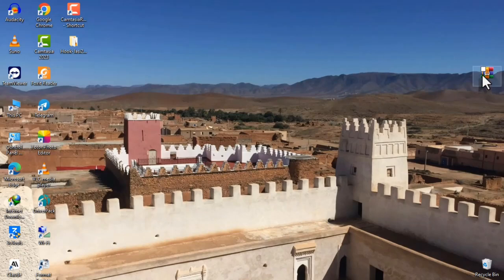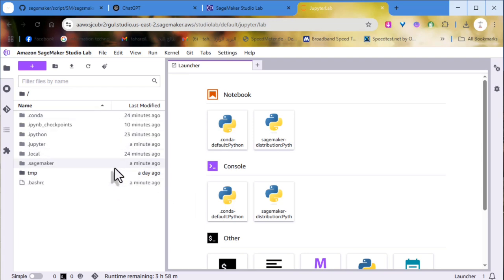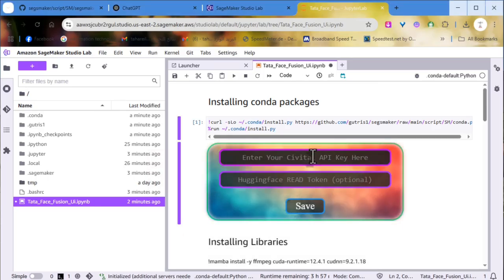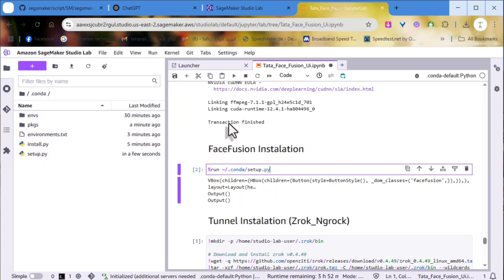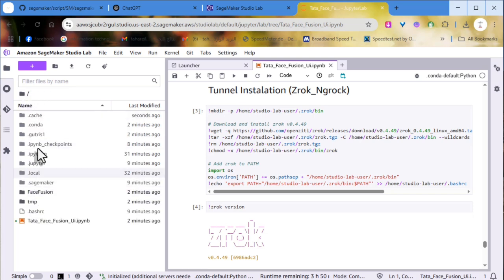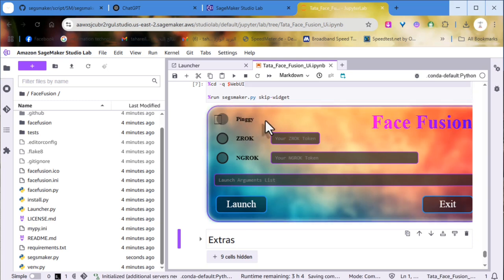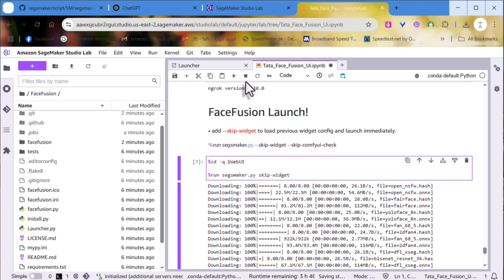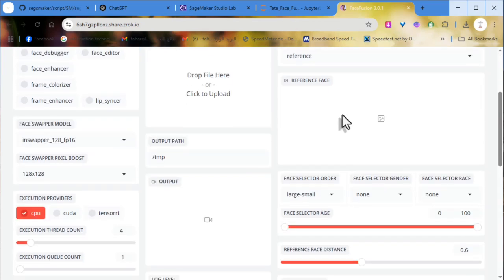Run FaceFusion 3.1.0 on the Cloud for FREE (Lifetime Access!)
🚀 Run FaceFusion for FREE – No GPU, No Limits! 🚀

Want to run FaceFusion but don’t have a high-end GPU? No worries! In this step-by-step guide, I’ll show you how to set up FaceFusion remotely on a FREE cloud machine (Amazon SageMaker & Google Colab) with unlimited access!

💡 What You’ll Learn in This Video:
✅ How to set up FaceFusion in the cloud – no expensive GPU needed!
✅ Get lifetime access to FaceFusion without any limitations.
✅ Run high-quality deepfake face swaps effortlessly, from anywhere.
✅ Save money & avoid slow processing on weak computers.

⚡ No tech skills required! Whether you're a beginner or expert, this method works for everyone. Start face-swapping like a pro without any local hardware limitations!

💬 Got questions? Drop them in the comments, and I’ll help you out! 🙌.